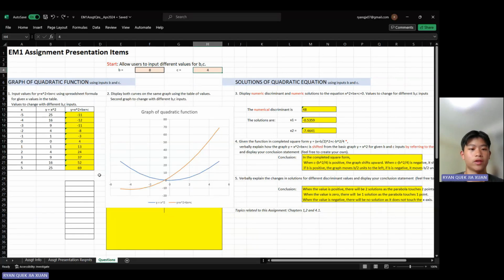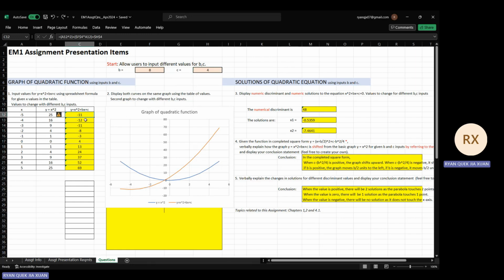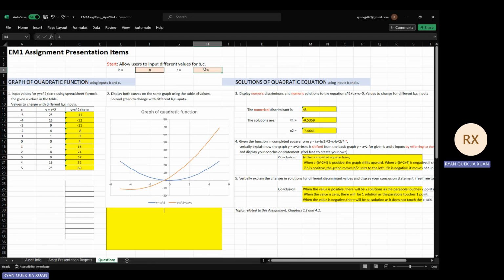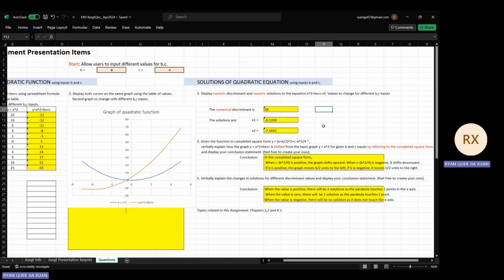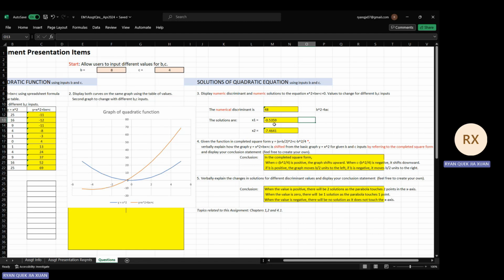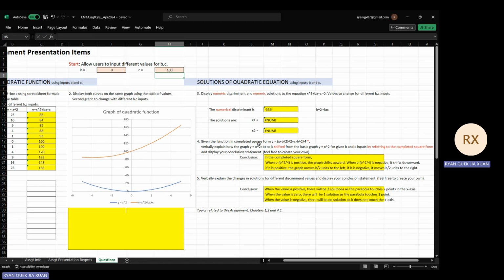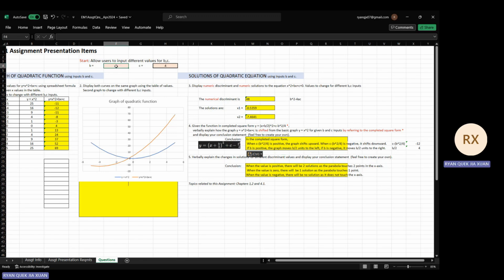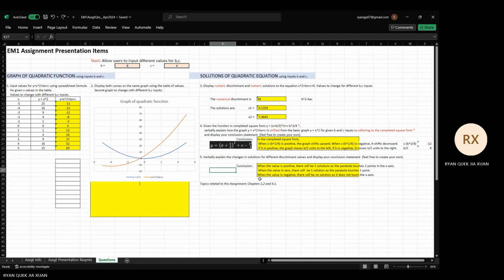Math Youtube(Temasek Polytechnic